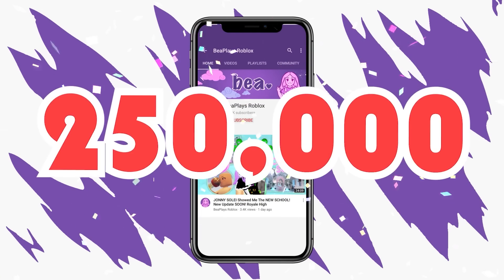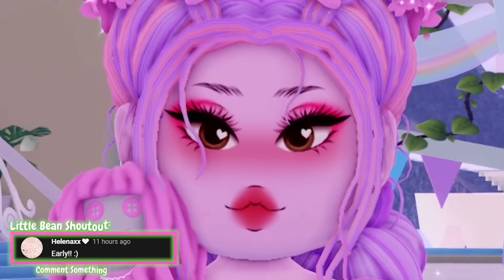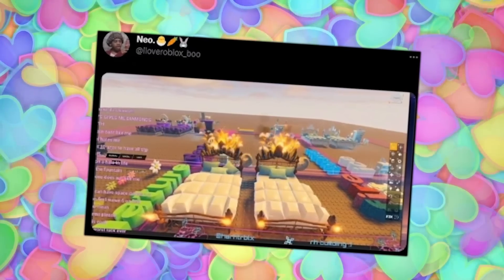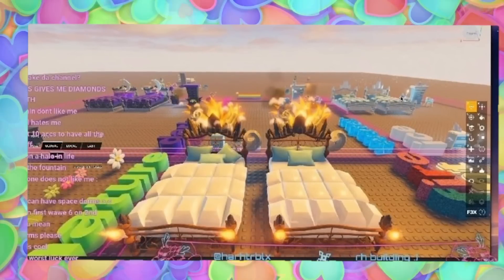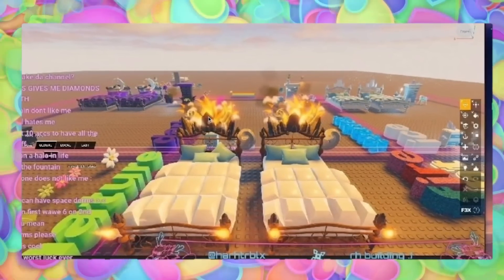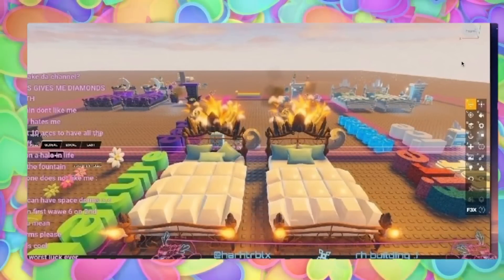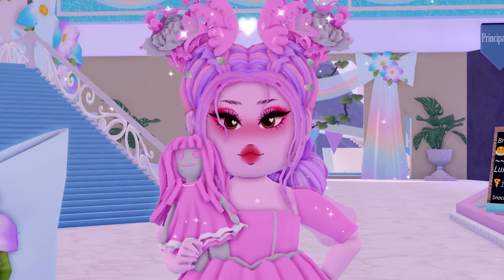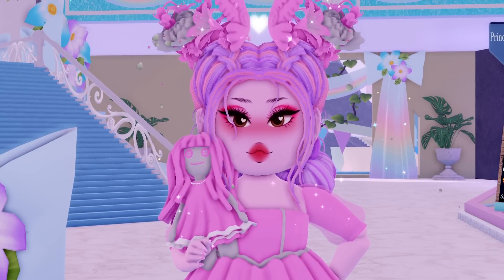IT'S FINALLY COMING! New DORM FURNITURE & New School ROOMS! 🏰 Royale High Tea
IT'S FINALLY COMING! New DORM FURNITURE & New School ROOMS!